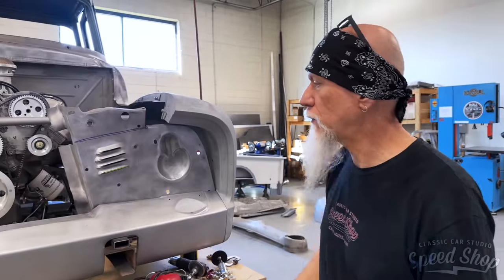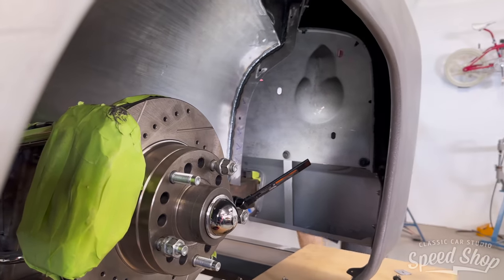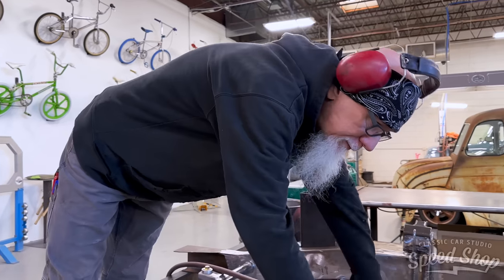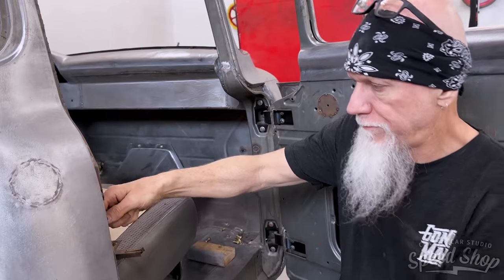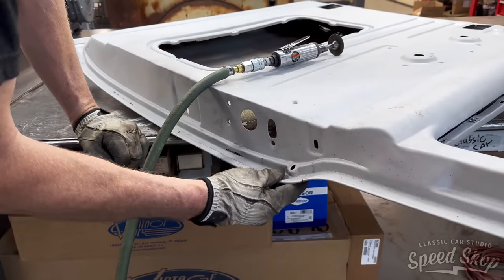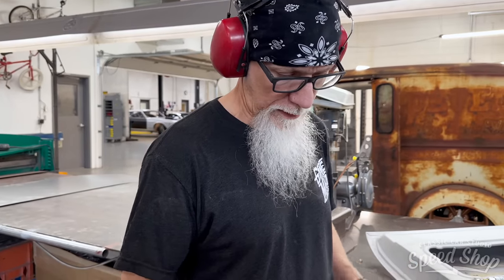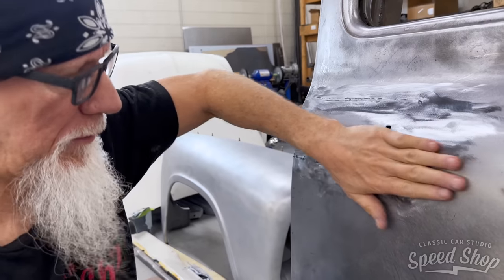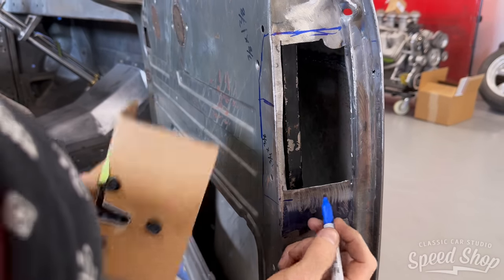Chassis & Cab Fabrication • 56 Ford F100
Part 3 • Chassis & Cab Fabrication

In this video, we continue fabrication on the 56 Ford F100. Mark finishes the chassis and moves on to the front of the truck. This truck is getting a lot of metal fabrication, we're finishing some of Jack's work and also adding our touch to some areas.